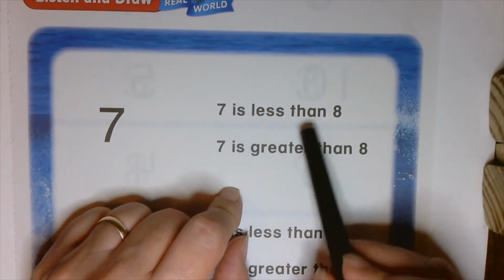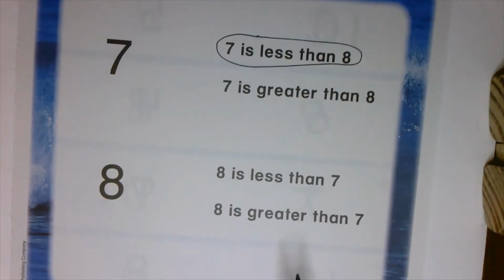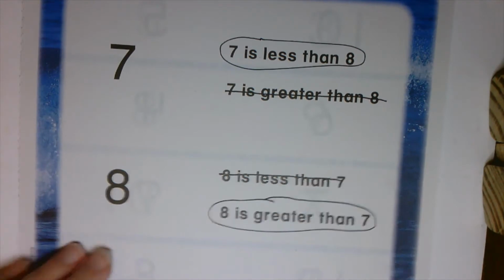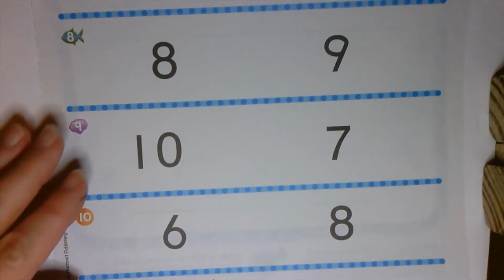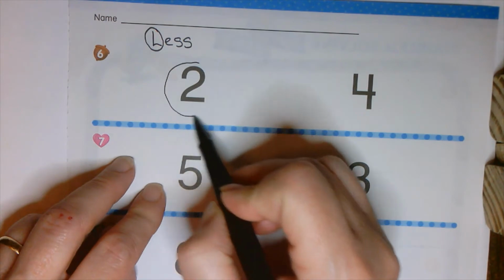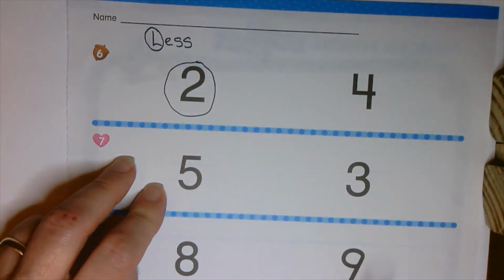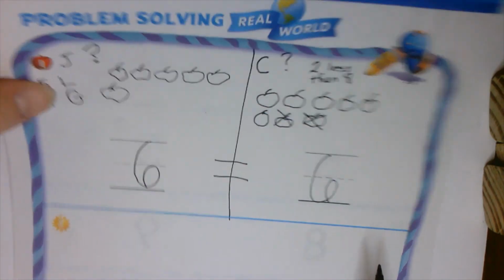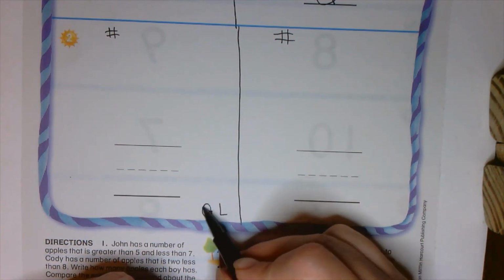Thursday, May 14 Kindergarten Math